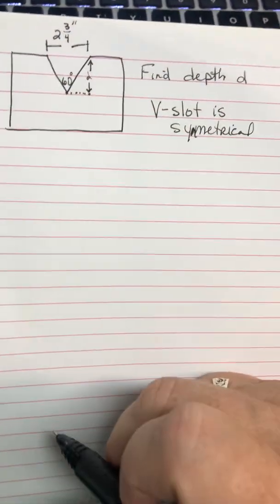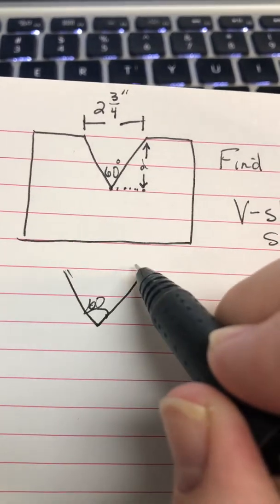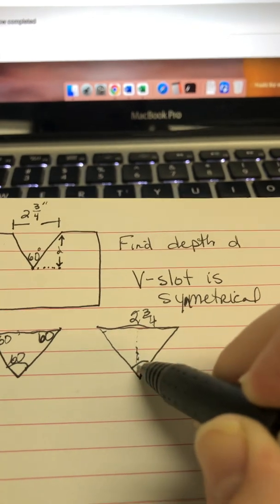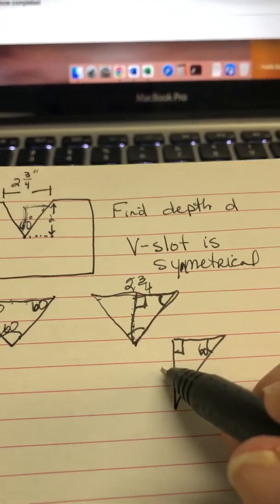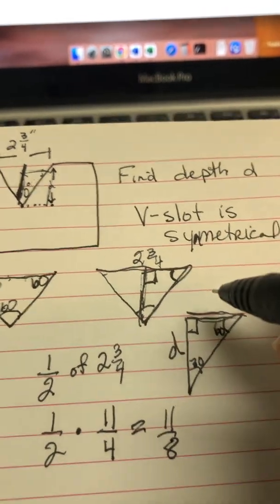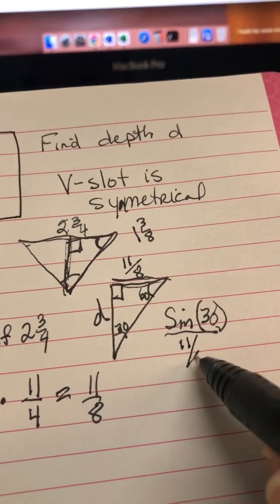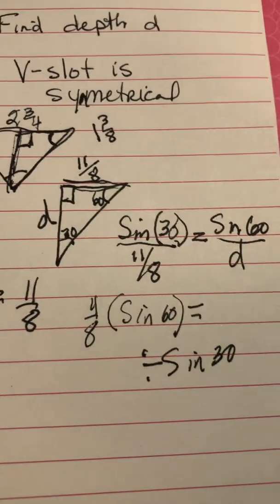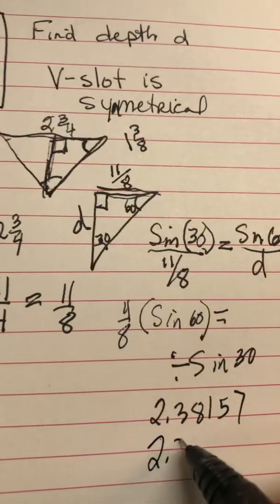122 unit 4 v shape cut find depth